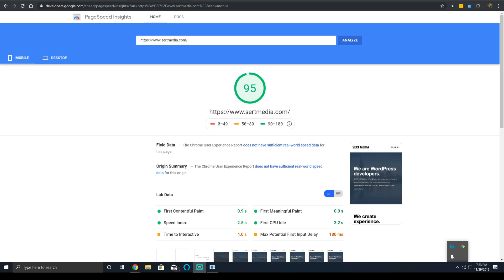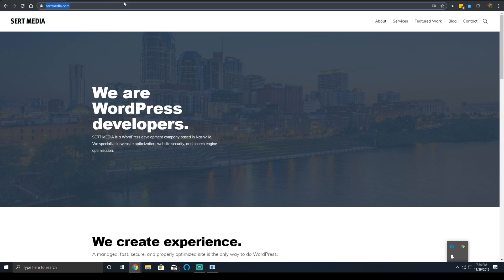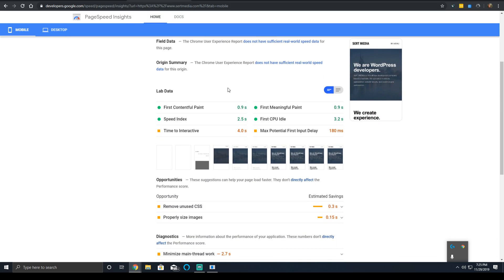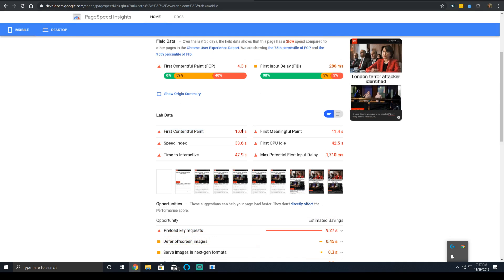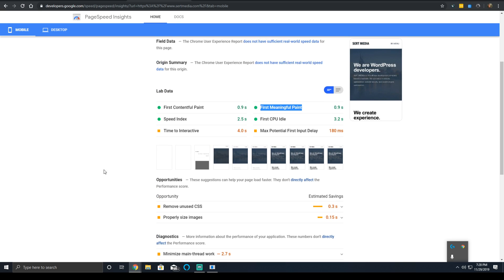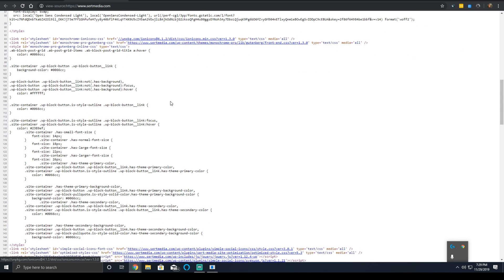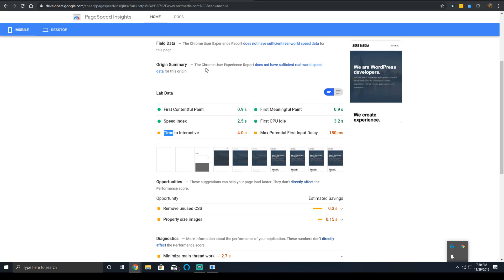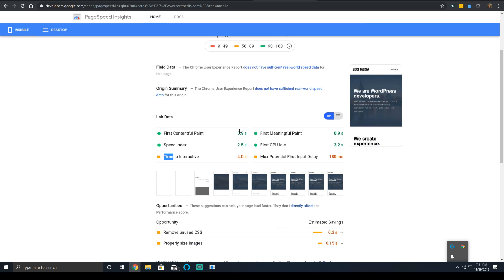Page Speed Insights - What Is First Contentful Paint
First Contentful Paint is one of the six metrics page speed insights uses to determine your final score. First, contentful paint is the time when the first text or image is painted on the website.

Note: Page Speed Insights is out of date in terms of lighthouse and thus future reports will see major changes in your website's performance.

Page Speed Insights is also not used for determining page rank in Google and is not used in the new search console speed report functionality.